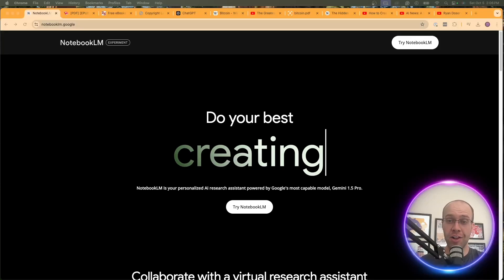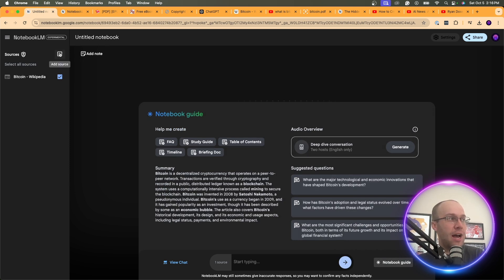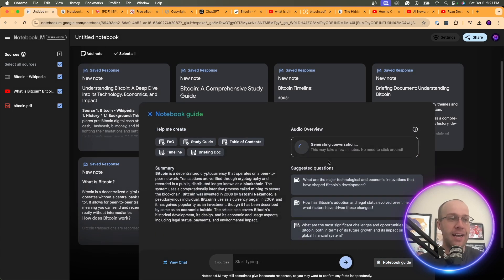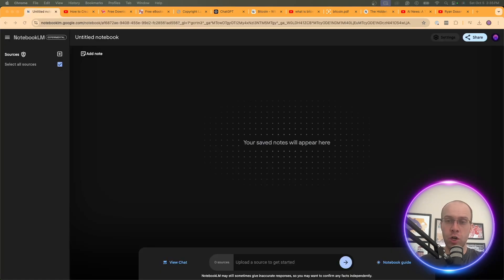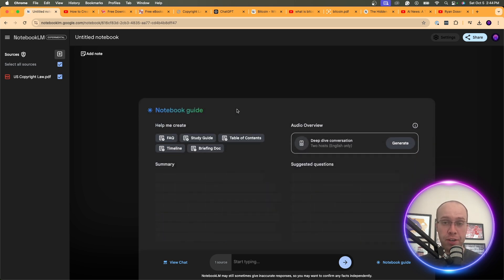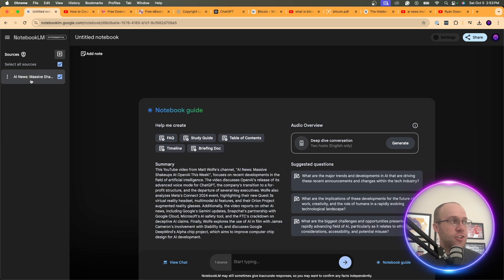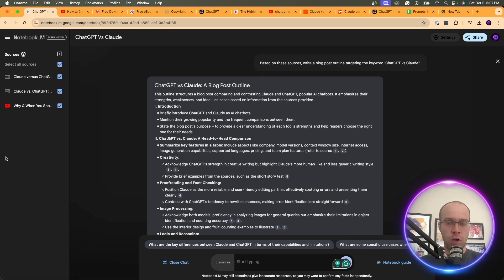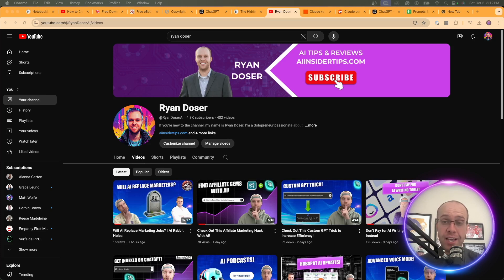5 Real World Use Cases for NotebookLM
This video explain real-world use cases for Google's NotebookLM.

NotebookLM is an AI-powered research assistant that can be used for studying, researching, generating AI podcasts, and more.

Time Stamps:
0:00 Intro
0:57 Use Case One
6:40 Use Case Two
8:21 Use Case Three
13:03 Use Case Four
14:58 Use Case Five
19:07 Outro